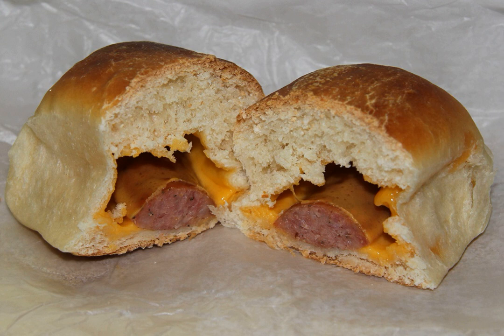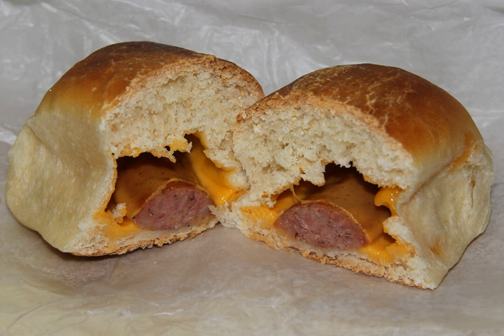Klobasnek | Wikipedia audio article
This is an audio version of the Wikipedia Article:
Klobasnek

SUMMARY
A klobásník , plural klobásníky, is a savory finger food of Czech origin. A klobasnek is often thought to be a variation of the kolach (koláče); however, most Czechs hold the distinction that kolache are only filled with non-meat fillings. Unlike kolache, which came to the United States with Czech immigrants, klobasniky were first made by Czechs that settled in Texas.Klobasniky are similar in style to a pigs in a blanket or sausage roll but wrapped in kolach dough. Traditionally klobasniky are filled only with sausage, but as their popularity has increased in the United States, other ingredients such as ham, eggs, cheese and peppers are used alongside or instead of sausage.
The term "klobasnek" is possibly a corrupted form of the dialectal Czech word klobásník, a pastry filled with klobása (a Czech variation on a traditional Central European sausage)  or a chopped meat patty. This pastry is served as a traditional Easter treat in the Moravian Silesia region.